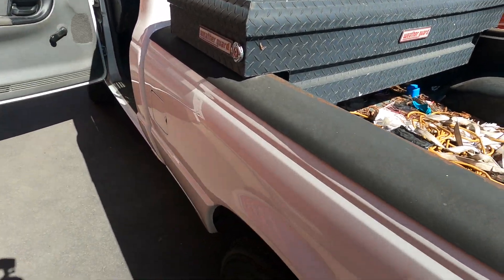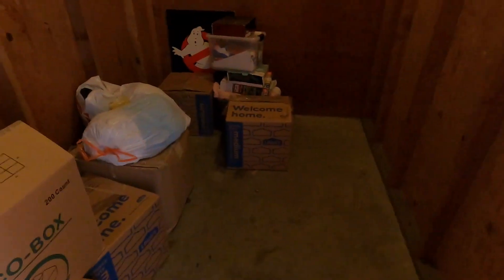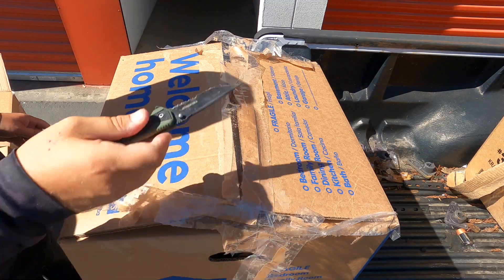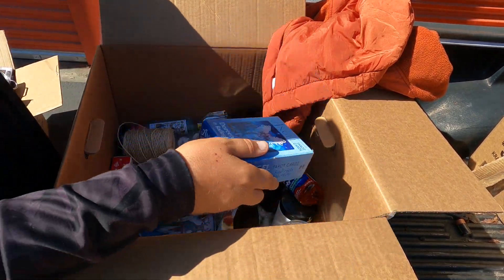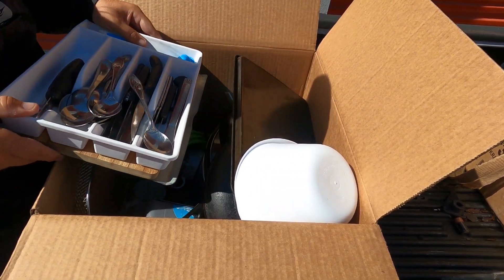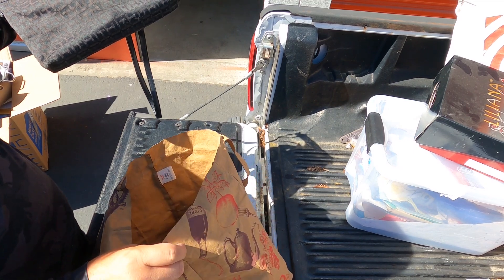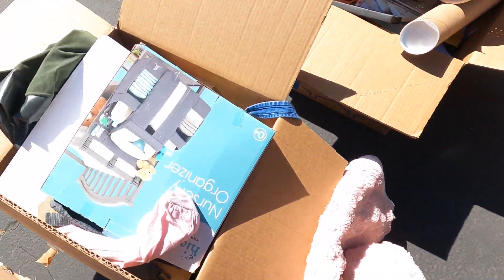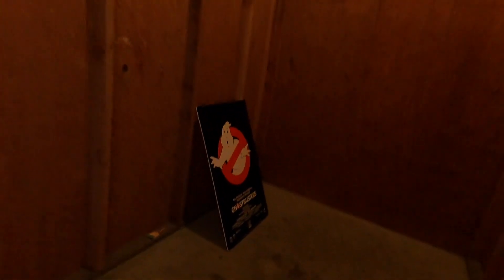Mysterious STORAGE UNIT Abandoned by Owner - I BOUGHT IT!!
Today we buy another storage locker for $170. Join me as we start unboxing the finds!! Some neat things are found.

Edited on iMac i7 with Final Cut Pro X